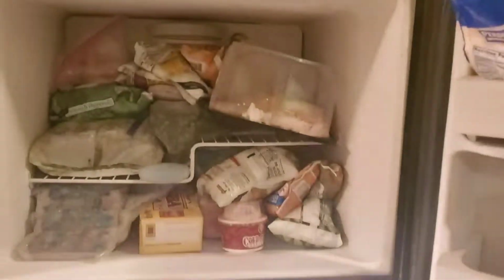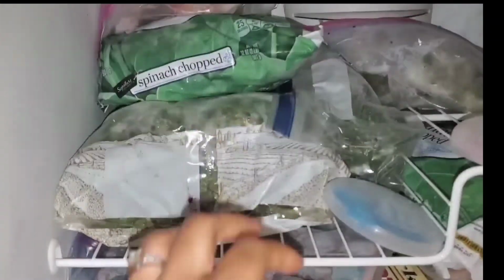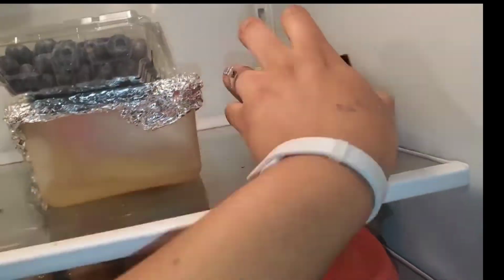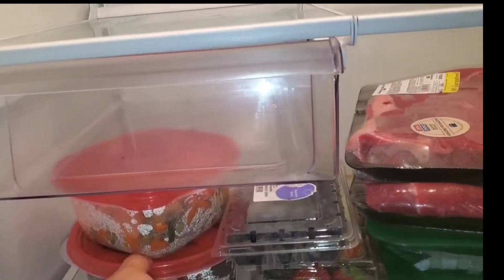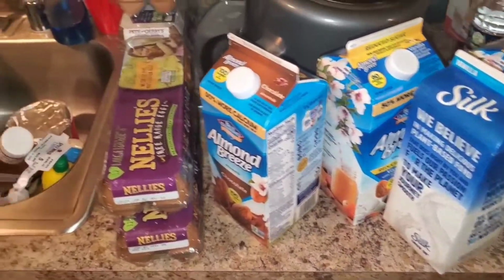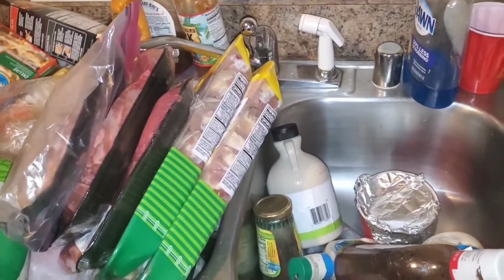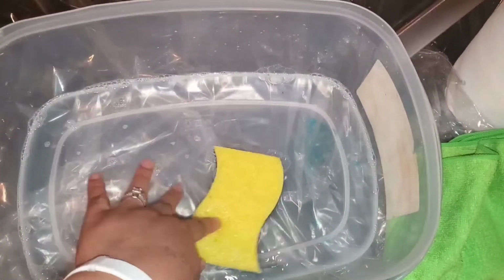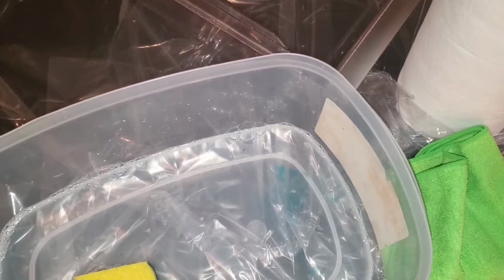QUICK CLEANING BURST | ORGANIZE WITH ME! CLEANING THE MESSIEST FRIDGE EVER | SUPER SATISFYING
Today's video is a complete disaster refrigerator clean, decluttere and organize with me. This was a much need clean and organizing and I'm super pleased with the transformation. I hope you guy's find this motivated to tackle a area in your home that needs a good deep clean. 💙🙏🏽

for an extra 10% at checkout